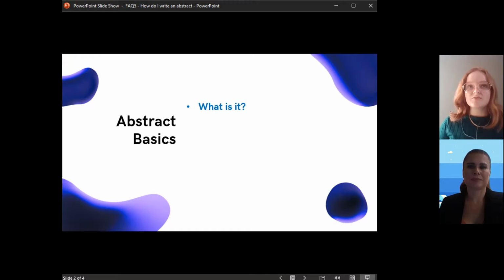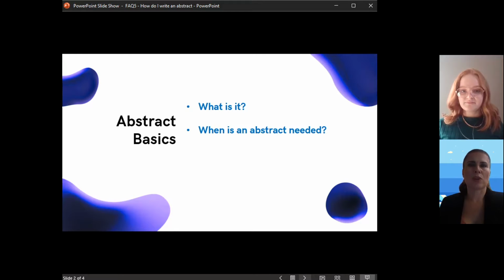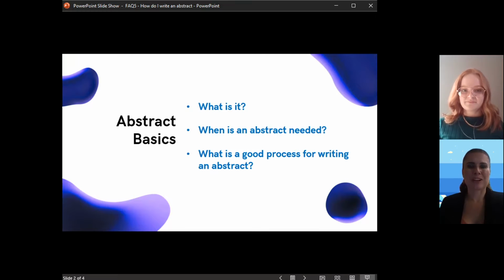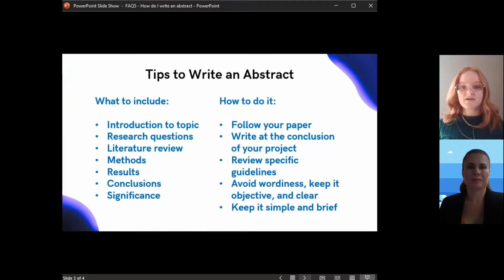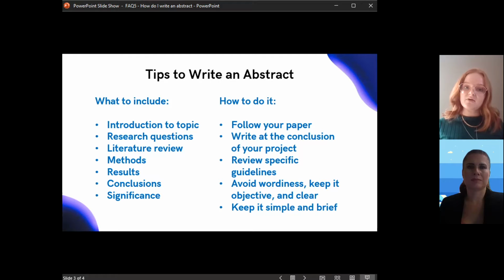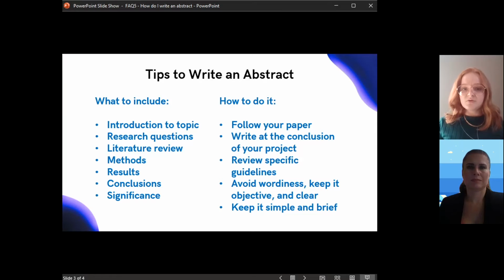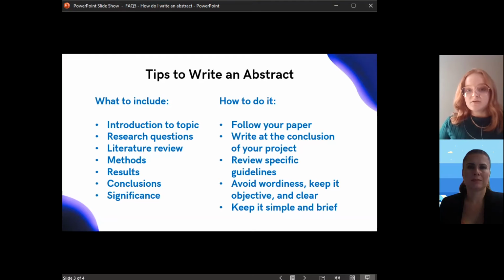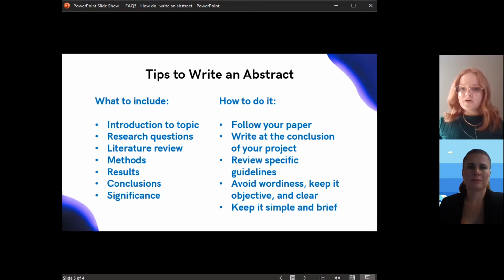How do I write an abstract?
Get tips for writing an abstract, a key component of a student research grant at UW-Stout